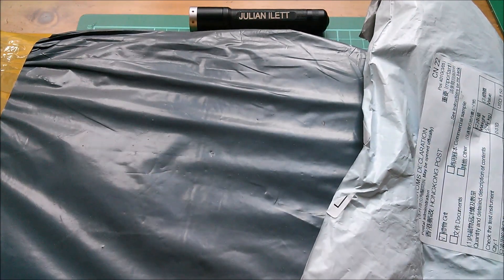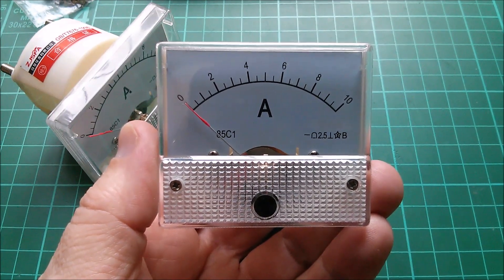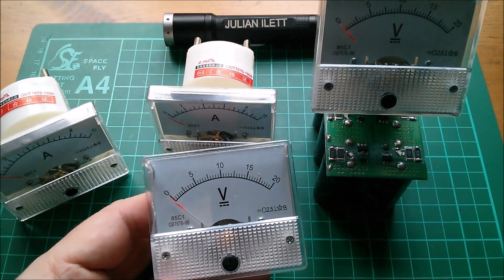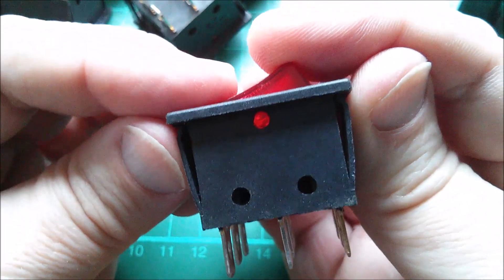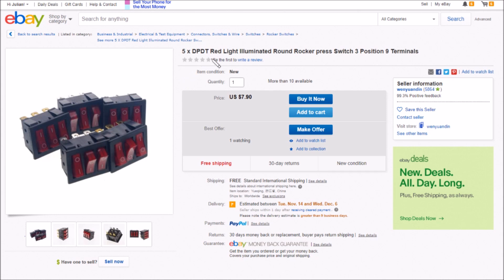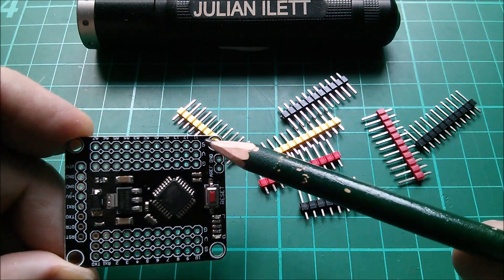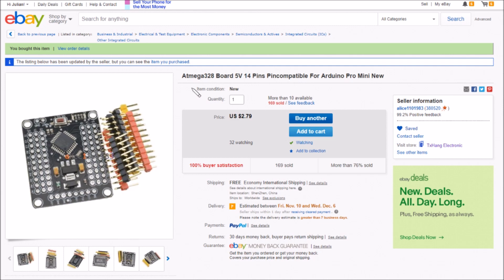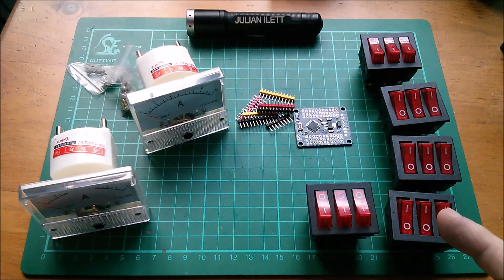Julian's Postbag: #107 - Meters, Micros and Mains Mayhem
Arduino Pro Mini Identification - 5V, 3.3V, 8MHz or 16MHz

85C1 DC0-10A Analog Panel AMP Current Testing Meter Ammeter Gauge White Tool

5 x DPDT Red Light Illuminated Round Rocker press Switch 3 Position 9 Terminals

Atmega328 Board 5V 14 Pins Pincompatible For Arduino Pro Mini New

Note: mains voltage from 12 volt supply via inverter :)